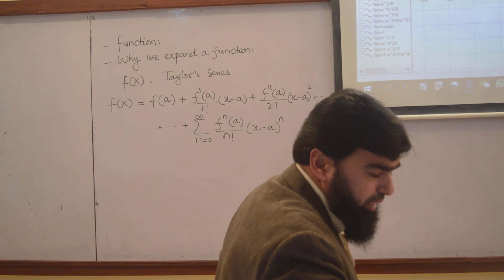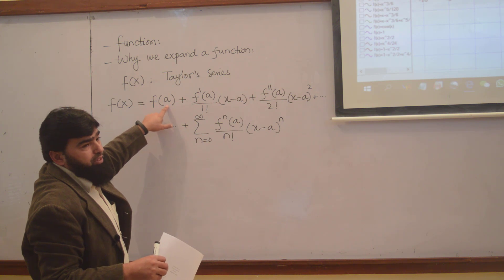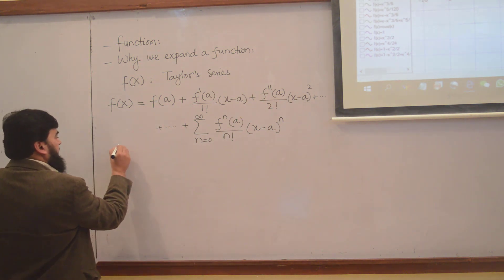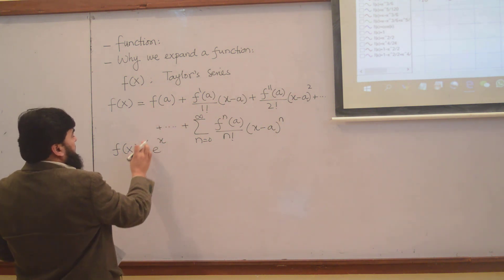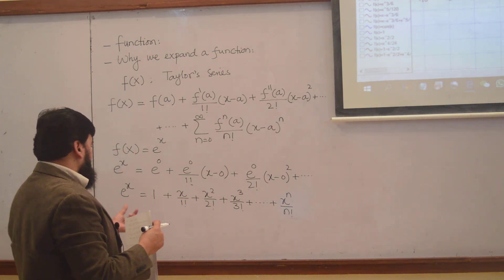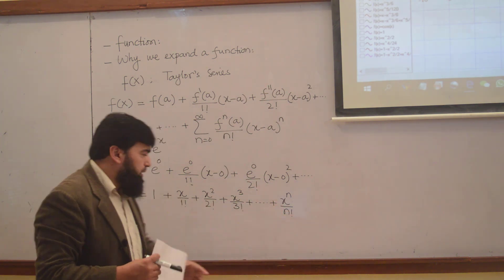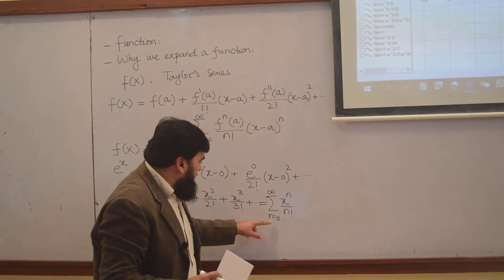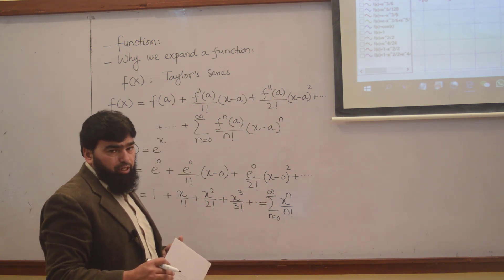Why a function is expanded in series? facts explained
0:00 what is a function? How a function is expanded?
1:33 expansion of functions -Taylor's series
2:50 how to expand a function with Taylor series
7:50 the exponential function and its series expansion

Why a function is expanded in series? What is approximation?